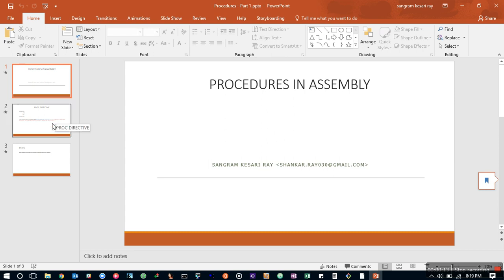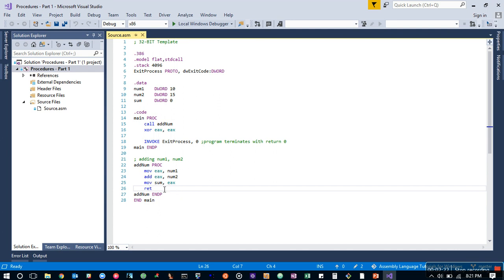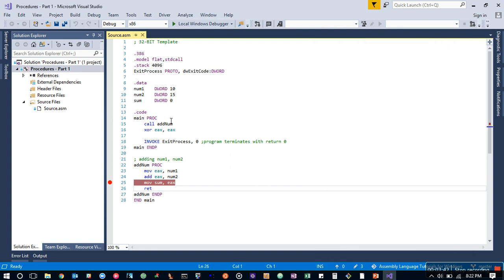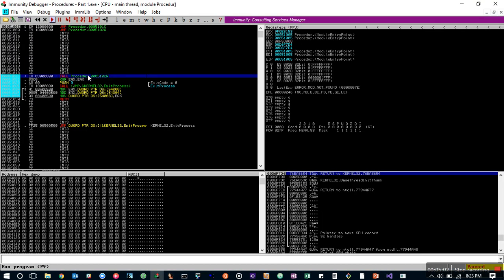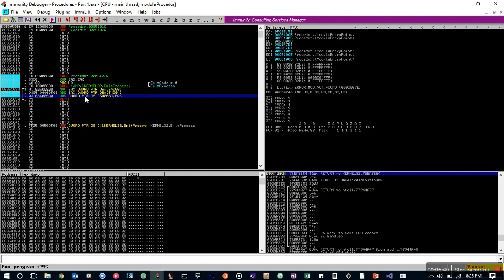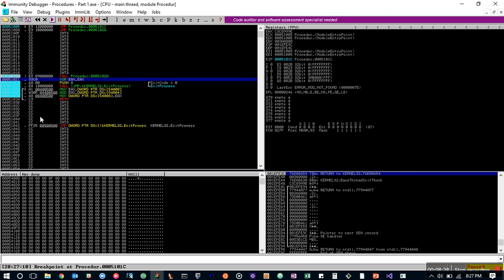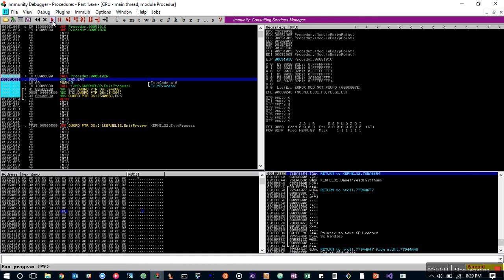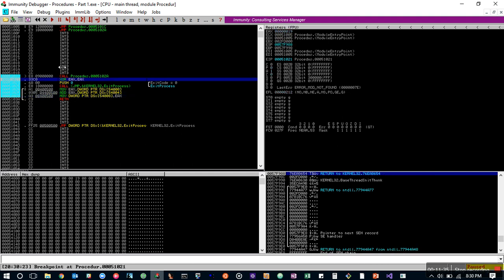Assembly Language Tutorials for Windows - 05 Procedures Part 1